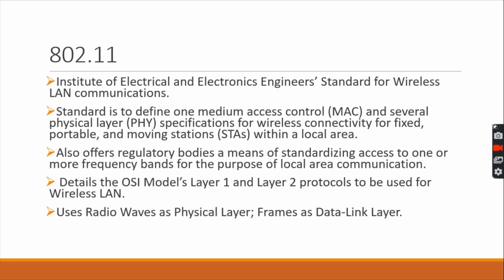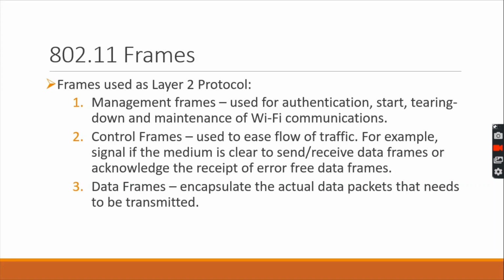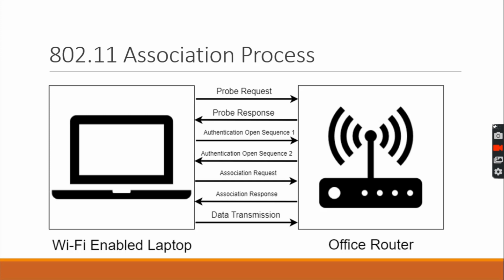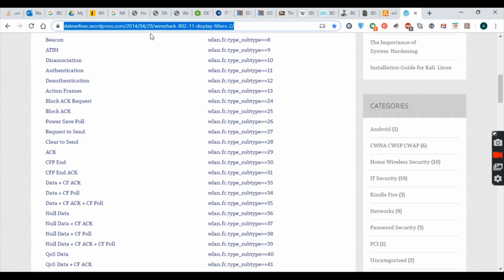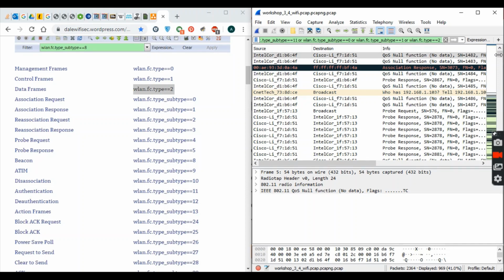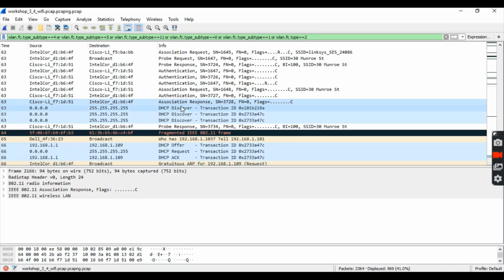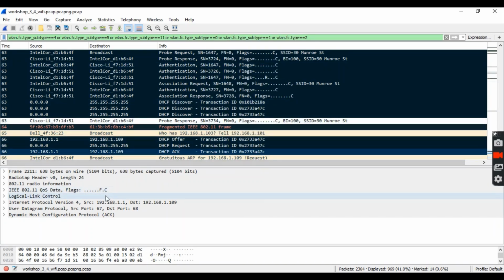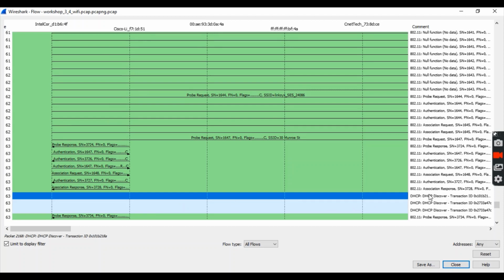802.11 Wireshark Packet Capture